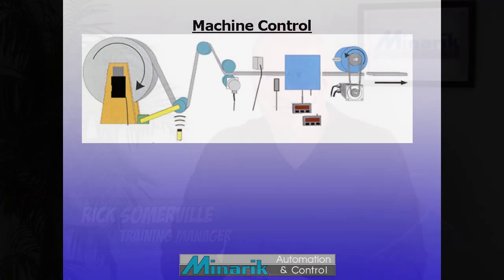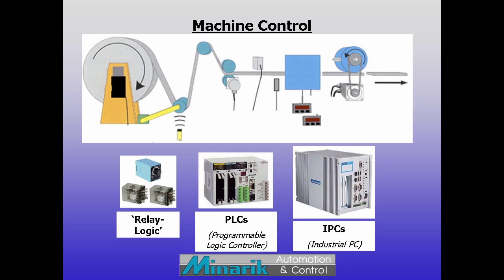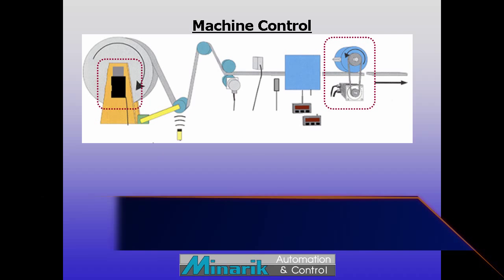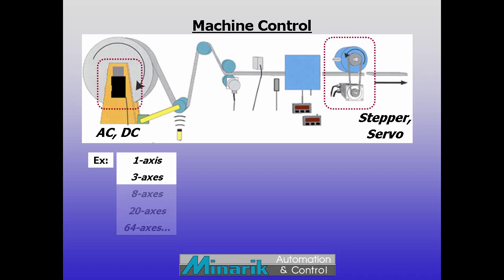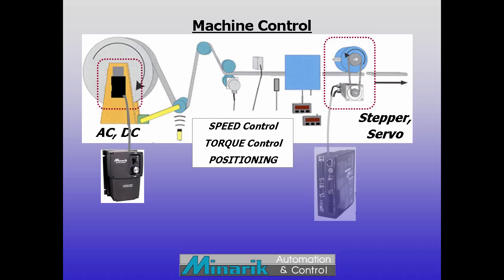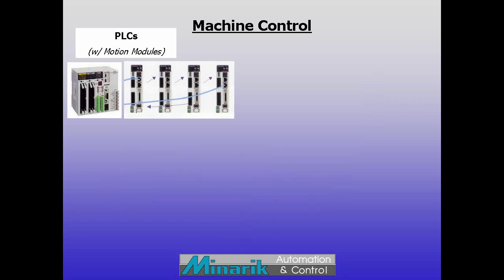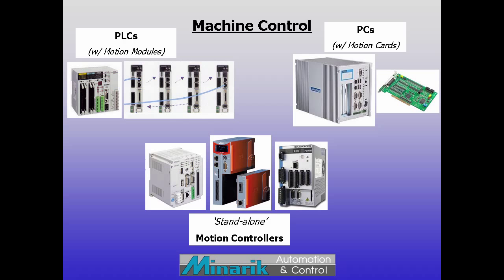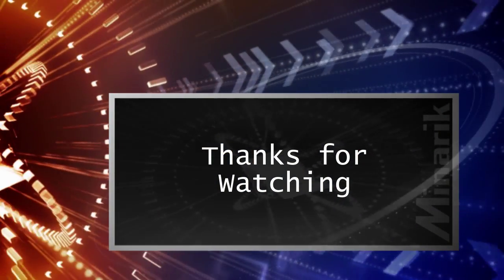Training in 60 Seconds - Multi-Axis Control (Part 1)